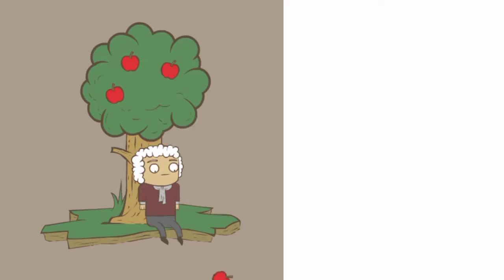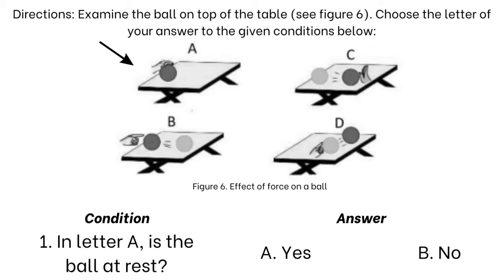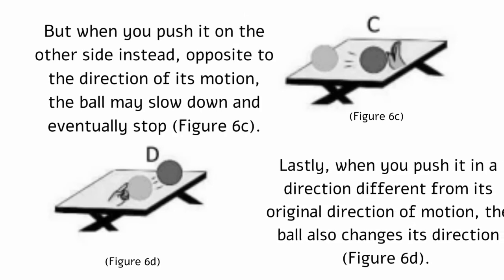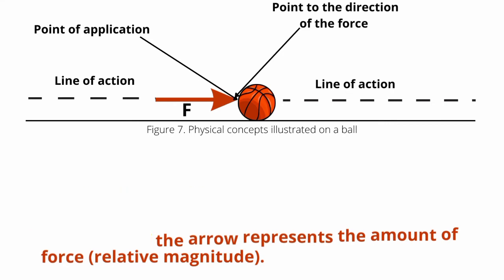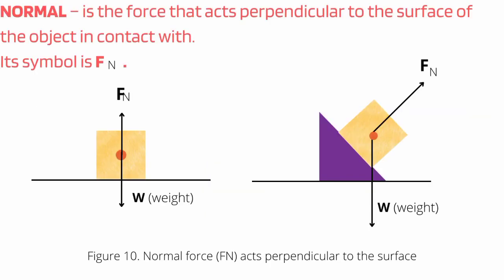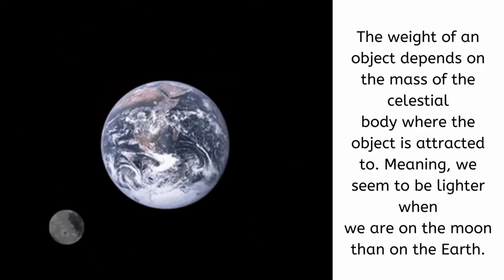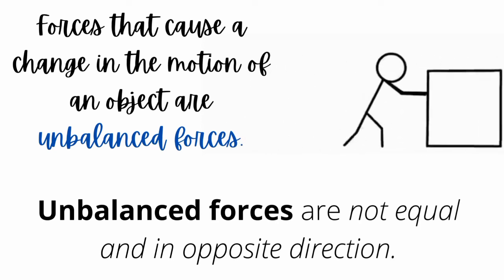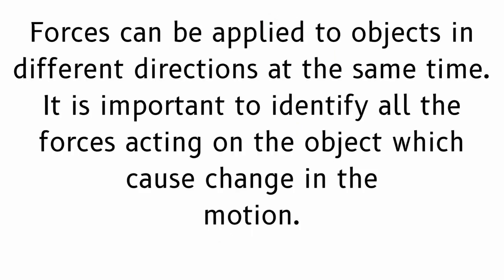FORCES grade 8 science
Investigate the relationship between the amount of force applied and the
mass of the object to the amount of change in the object’s motion.